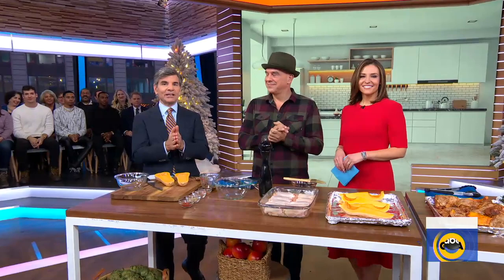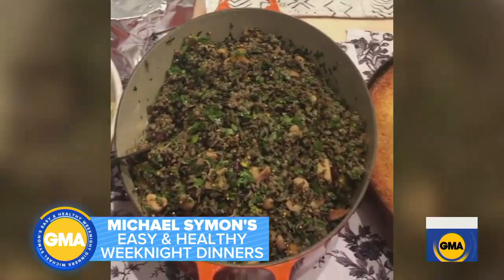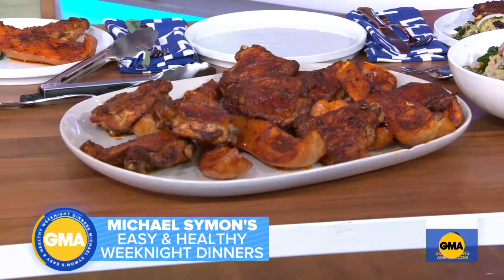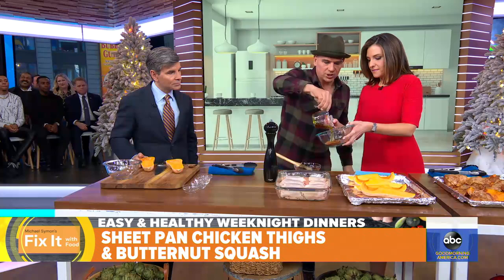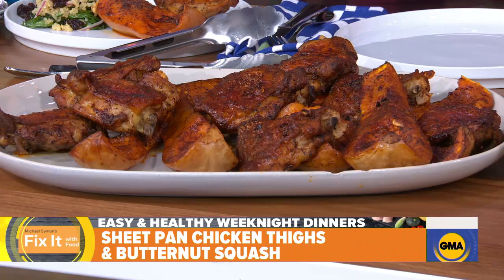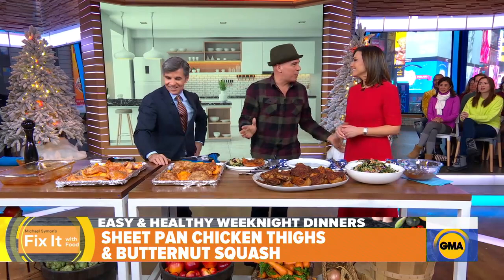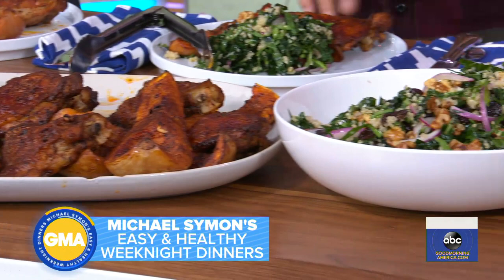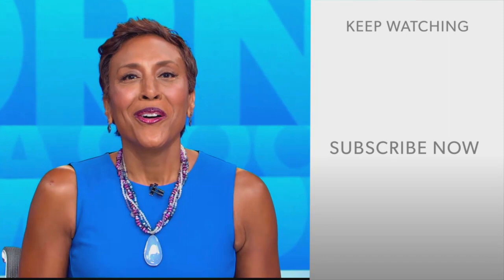Chef Michael Symon shares quick, easy and healthy recipes | GMA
Symon’s favorite healthy recipes appear in his new cookbook, "Fix It With Food."